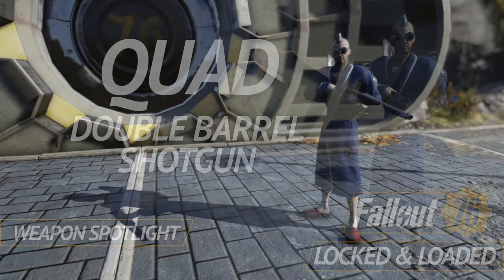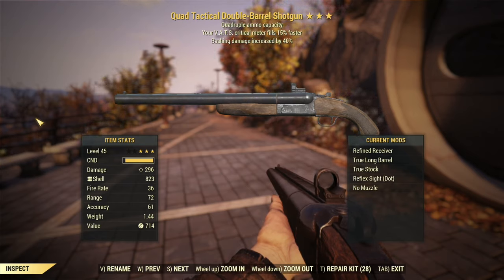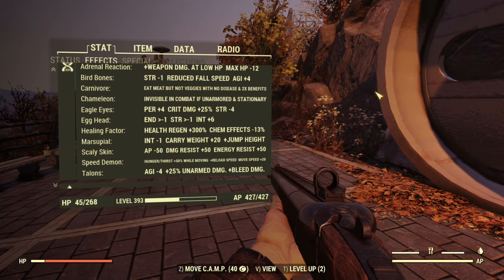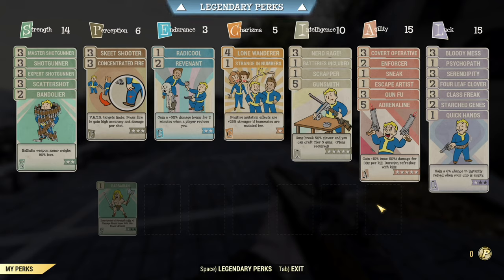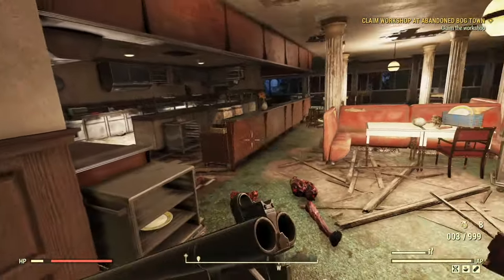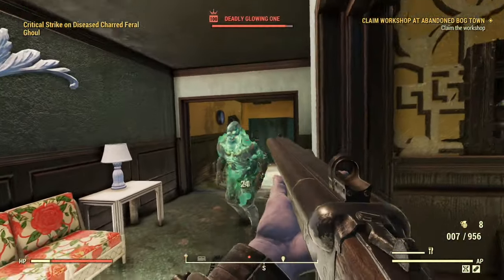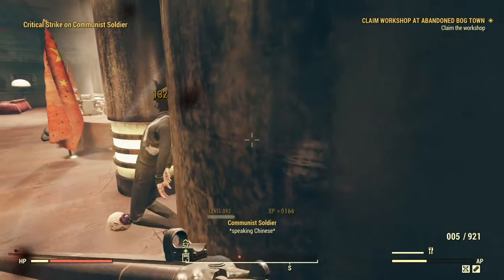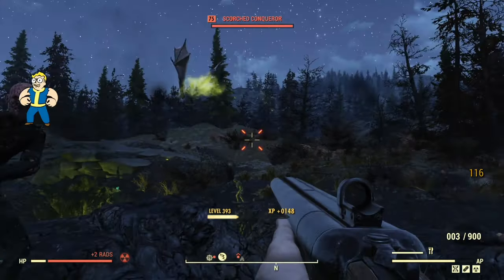Quad Double Barrel Shotgun - Fallout 76 Weapon Spotlight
In today's Fallout 76 Weapon Spotlight we're going to take a Quad Double Barrel Shotgun out for a spin. This will be a little different than a lot of my spotlights--we're gonna go in fast and loud and make some heads explode!

0:00 Intro
1:03 Weapon Overview
2:32 Mutations Overview
3:31 Legendary Perks Overview
4:50 SPECIAL & Perk Cards Overview
7:55 Testing on Ghouls at Whitespring Golf Club
11:06 Testing in The Deep
13:31 Testing on The Behemoth at Solomon's Pond
14:10 Testing on Scorched & a Scorchbeast at a Fissure Site
16:07 Testing on Super Mutants at Huntersville
18:13 Conclusions